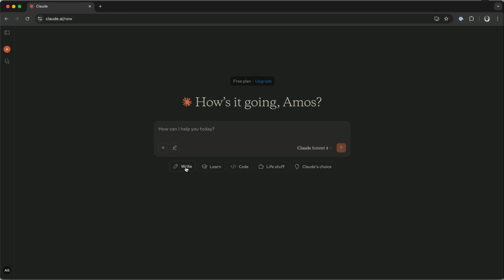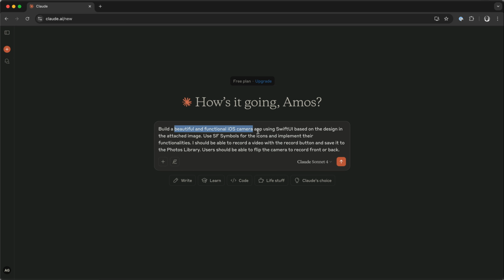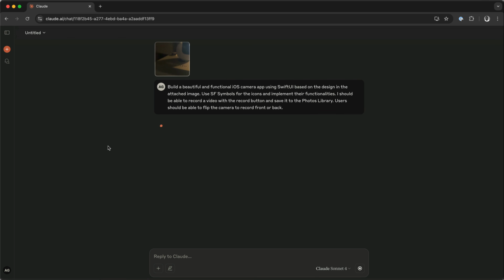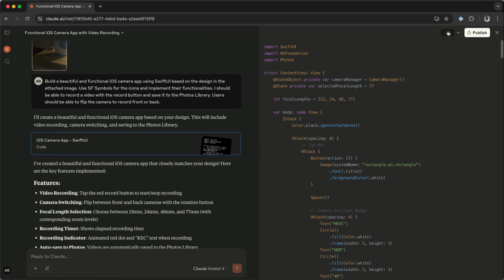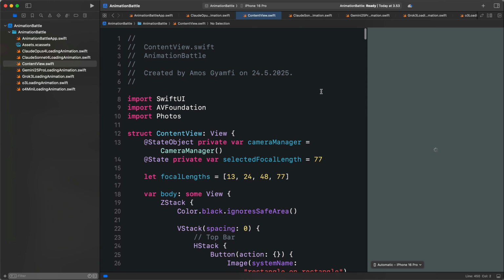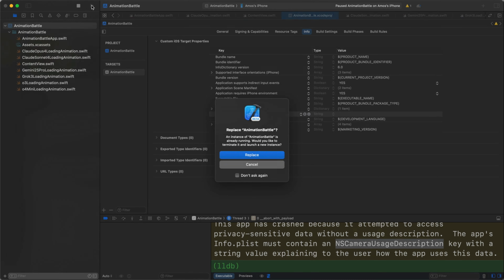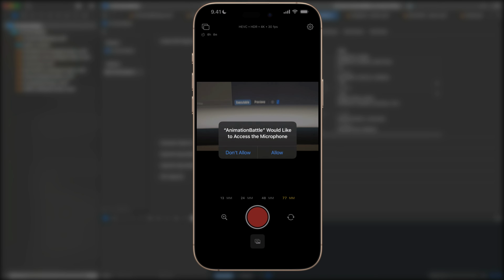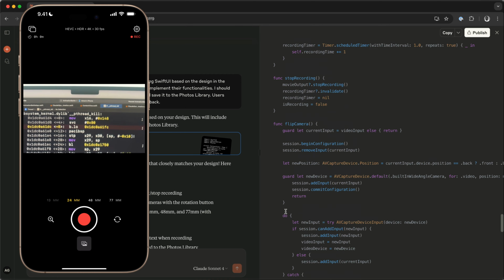Get Started With Claude 4: Build an iOS Camera App Using Sonnet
Learn to build a functional SwiftUI camera app using Claude Sonnet 4.

GitHub Repos.